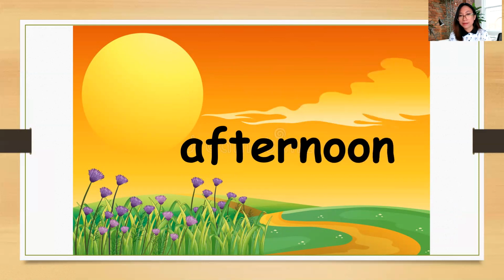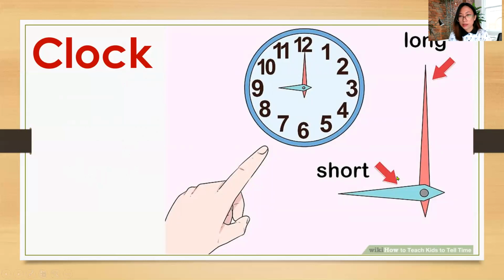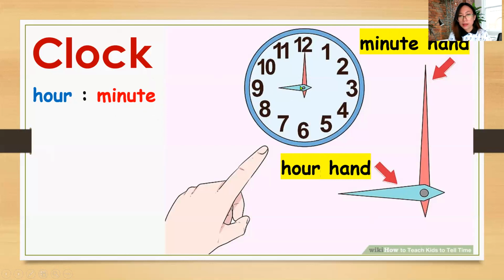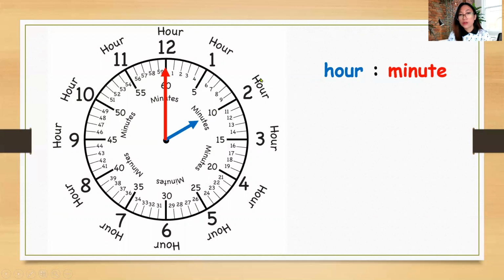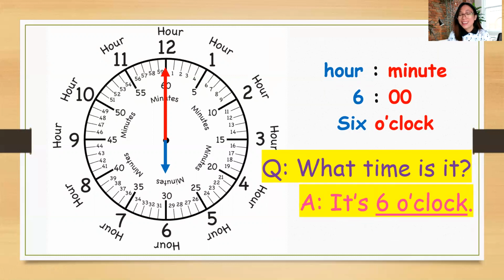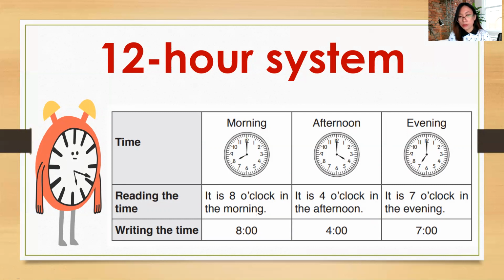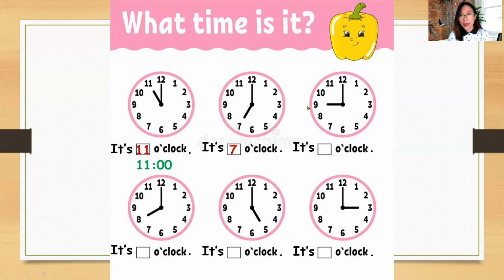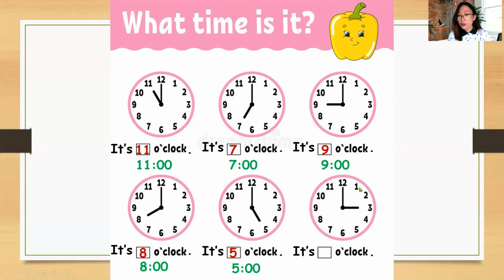Lesson: Telling Time 1